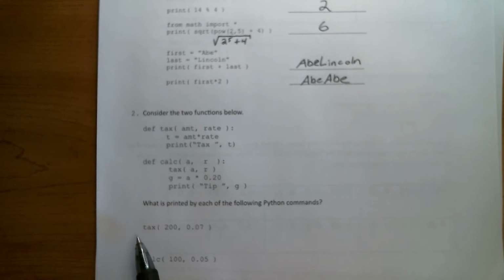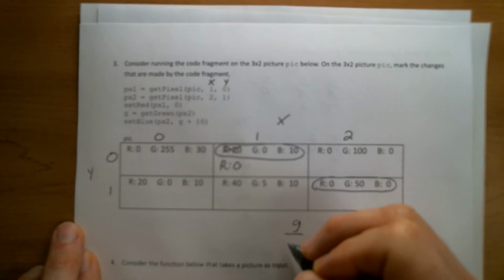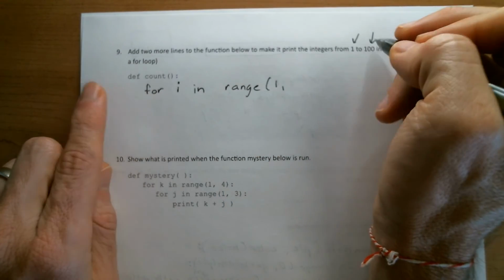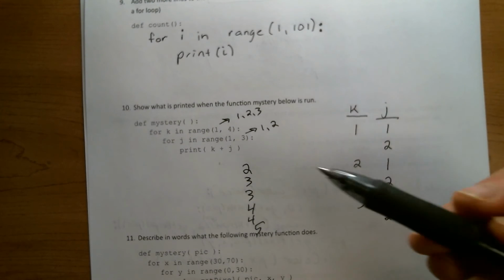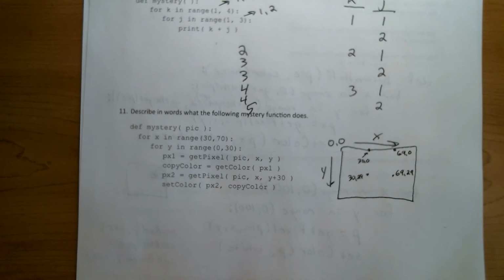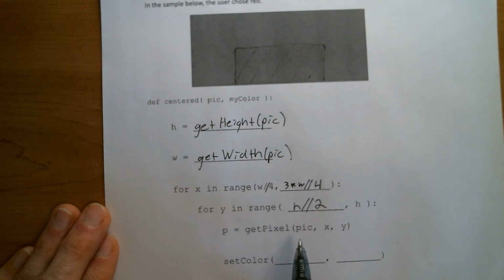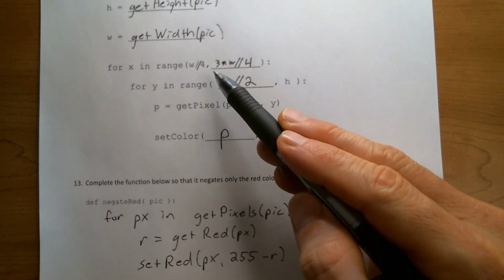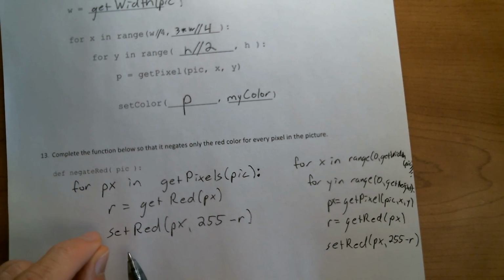Test Review - Python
Working through the practice problems for the Quarter 1 Test.